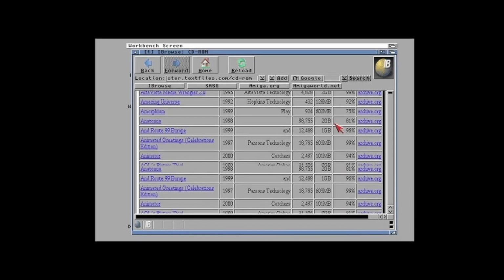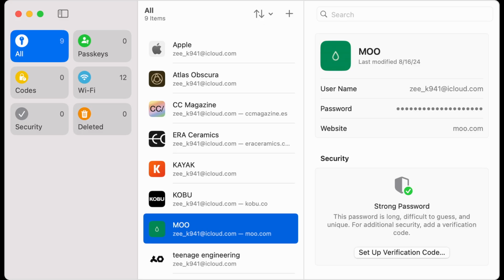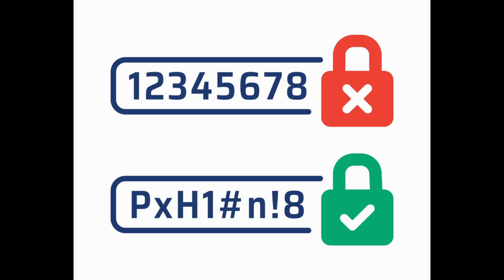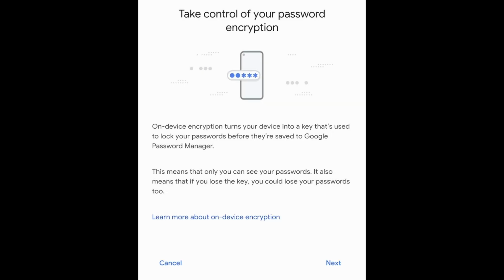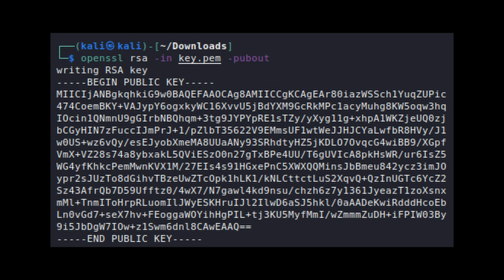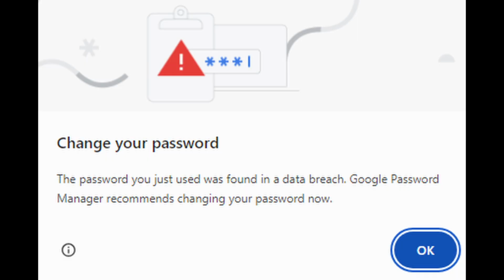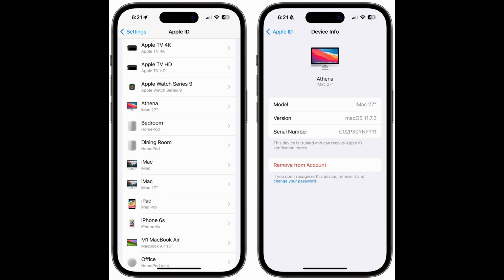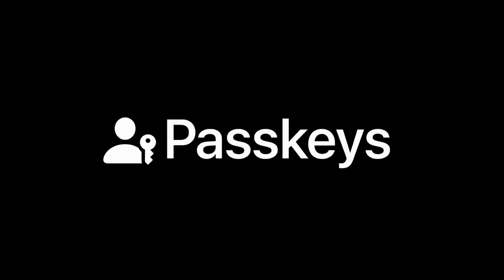What Exactly is a Passkey?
and we were told to have password journals